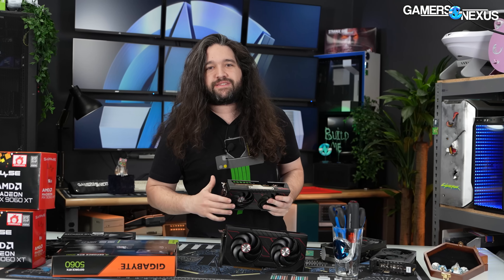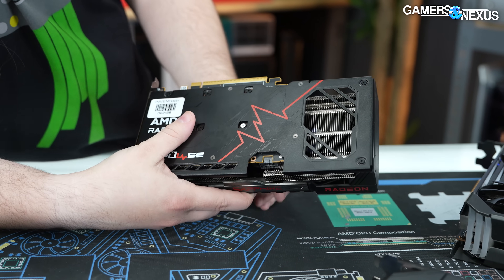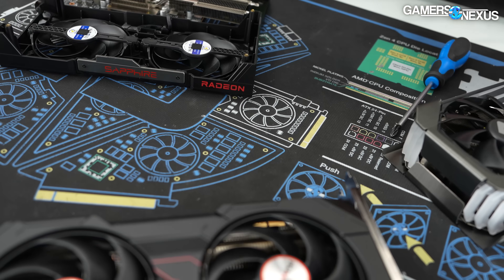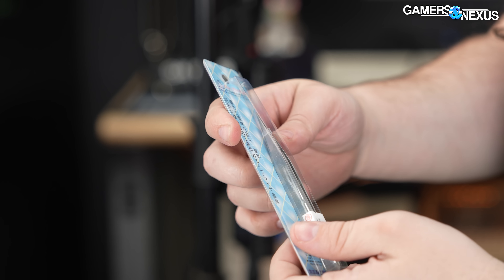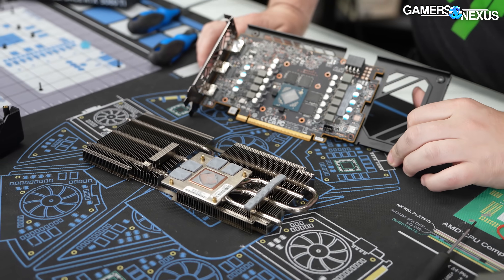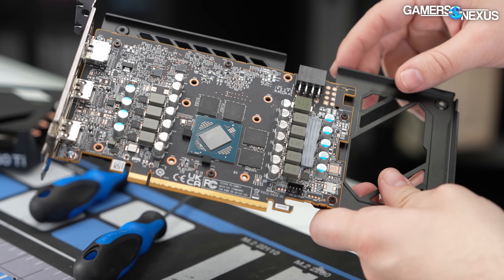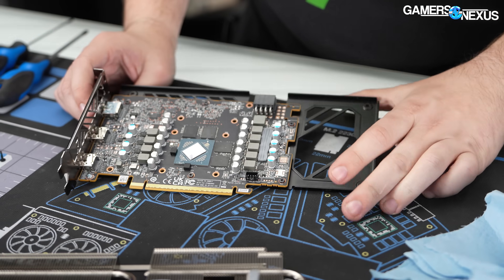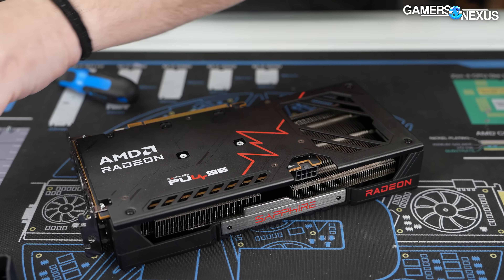Tearing Down Sapphire's RX 9060 XT 16GB & 8GB Pulse GPUs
We're tearing down the Sapphire RX 9060 XT AMD GPUs in both the 8GB and 16GB models. We already posted a review of the 16GB card and will be working on a special / full feature on 8GB cards in the next few weeks with extra depth beyond our normal reviews. In the meantime, this disassembly looks at how the cards are built and the differences in memory layout on the PCB.

AMD RX 9060 XT 16GB on Amazon
NVIDIA RTX 5060 on Amazon
AMD RX 9070 on Amazon (when it lists)
AMD RX 9070 XT on Amazon (when it lists)
AMD Ryzen 9800X3D CPU on Amazon
NVIDIA RTX 5090 on Amazon

TIMESTAMPS

00:00 - Sapphire RX 9060 XT Pulse Tear-Down
01:23 - Card Features and Design
03:10 - Shroud Disassembly
07:37 - PCB and Memory Layout
10:45 - Die Size External Measurement
13:00 - 8GB Disassembly
16:48 - Conclusion

Steve Burke: Host
Mike Gaglione: Editing
Vitalii Makhnovets: Camera
Andrew Coleman: Camera
Tannen Williams: Camera